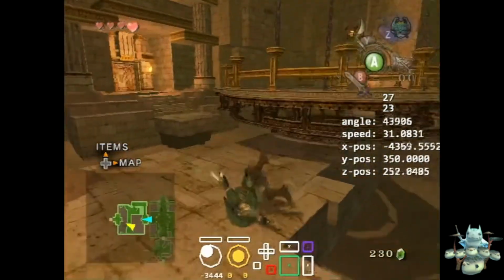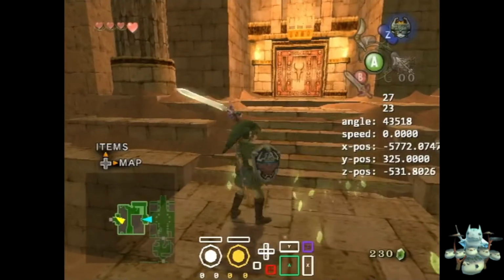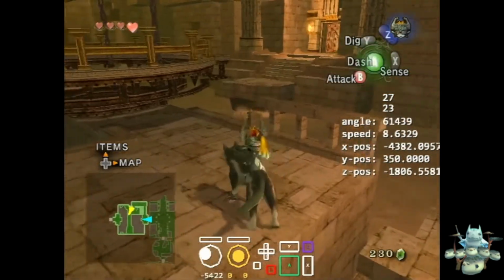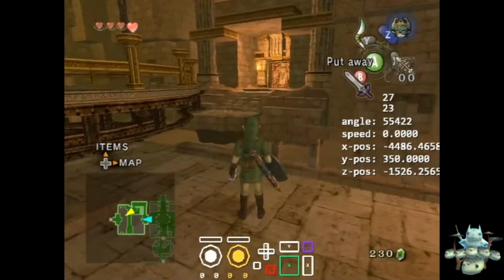TP Poe 1 Skip tutorial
Very informal tutorial on how I approach Poe 1 Skip. (Meant to say "right" instead of "left" at 5:55.)

0:00 introduction
0:34 1st LJA
1:45 pillar pop-up
3:52 roll & ledge grab
6:31 2nd LJA & backup
8:21 dealing with moldorms
9:20 demonstrations